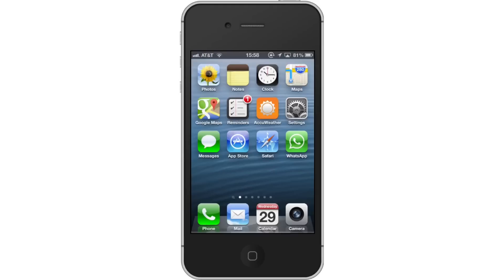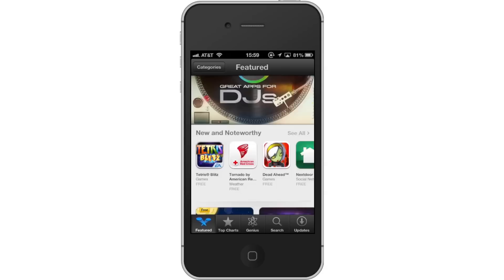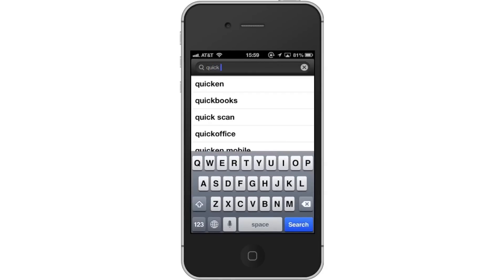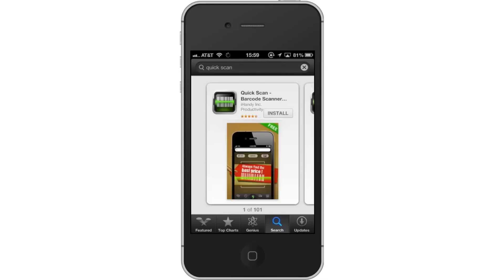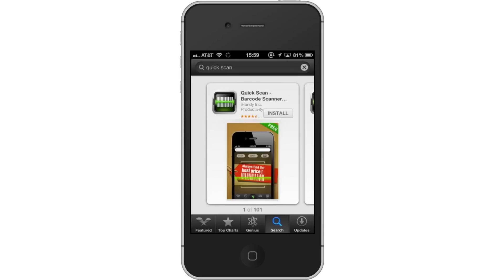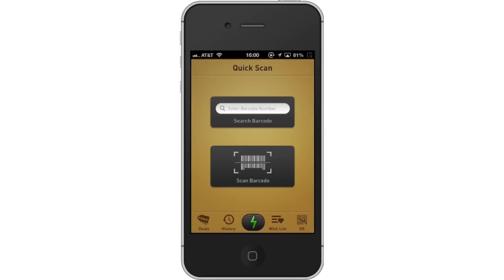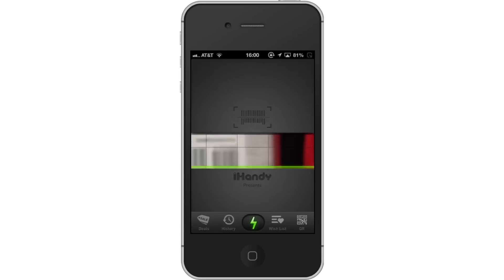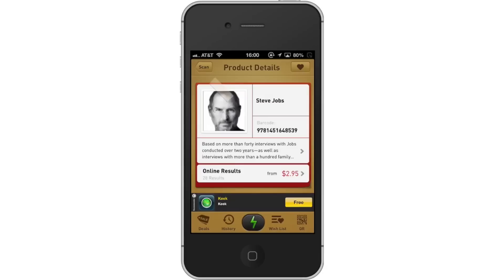How to Use Barcode Scanner for iPhone and iPad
In this tutorial you will learn how to use Barcode Scanner for iPhone.

This tutorial will show you how to use Barcode Scanner for iPhone. This app's software allows you to scan any barcode imaginable. This can be on books, DVD's, CD's, retail items, and much more.

Step #1 -- Tap the Blue App Store Icon

Step #2 -- Tap the search button tab

By default, you will be sent to the featured tab of the app store. Tap the search tab on the right hand side.

Step #3 -- Search for "quick scan"

Type in the search filed the app we are looking for, "quick scan". Assisted search engine results will help you find what you're looking for. Hit search!

The Quick Scan App will be the first option shown. All you have to do is tap install and it will automatically begin downloading!

Step #5 -- Tap Open

Tap the open button to open the app and begin scanning.

Step #6 -- Tap "Scan Barcode"

Once you tap scan barcode, put the barcode you wish to scan in between the white brackets. The app will then begin reading the code. You can now see the product we scanned, shows up!